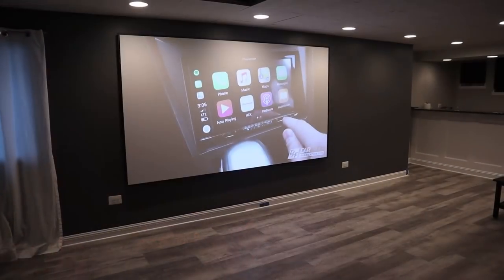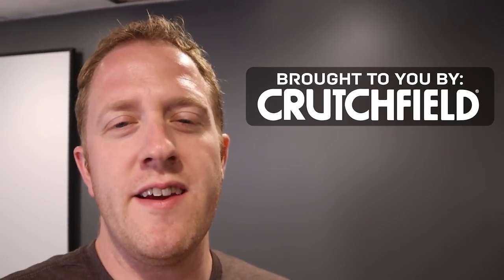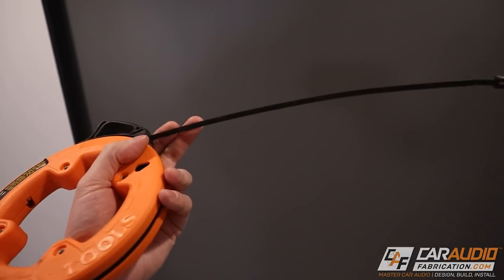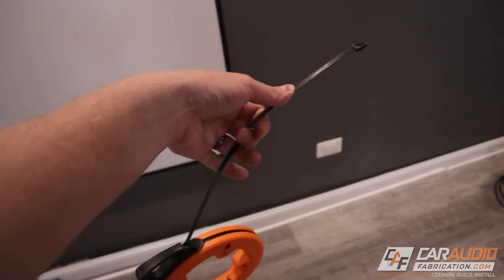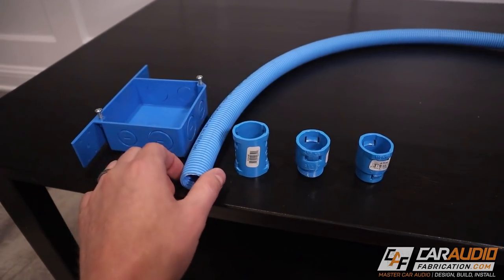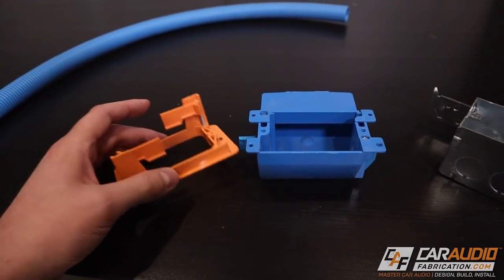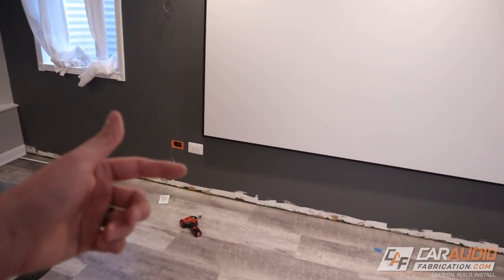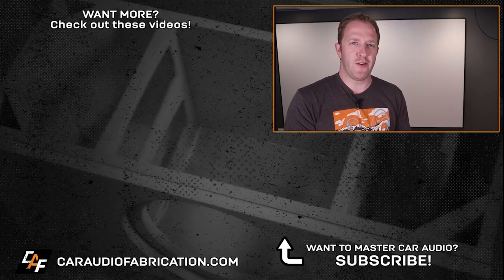Home Theater Wiring? Run thru walls like a PRO with THESE tools!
When building a home theater system we need a way to run speaker wire from our receiver and AV rack to all of the speakers that are part of the system. We also need a way to run the signal cables. In this video I show some tools and techniques for running speaker wires and home theater wiring through the walls that makes the process much more simple!